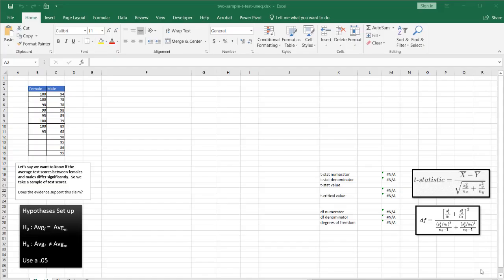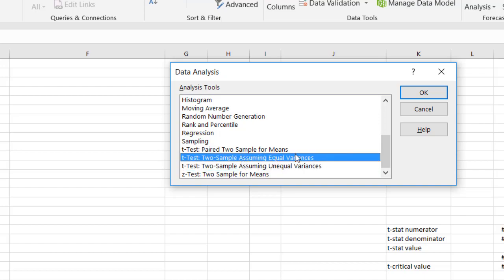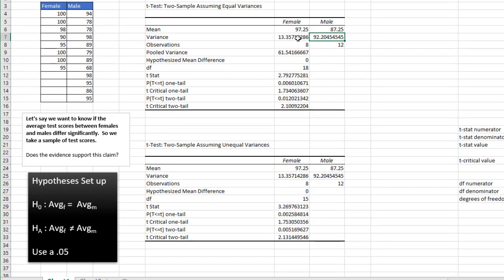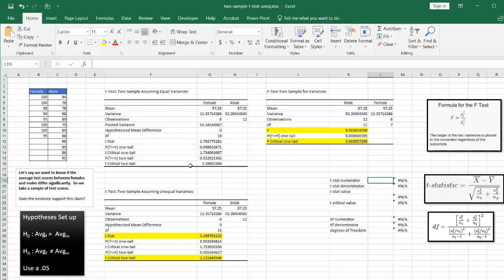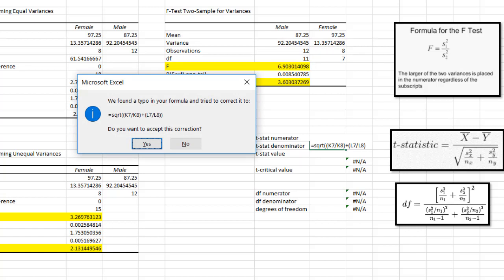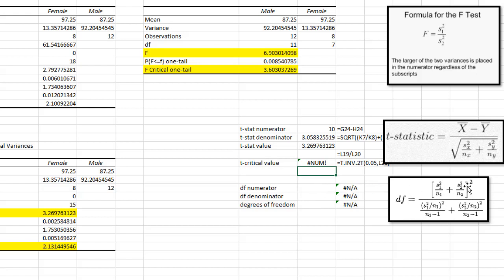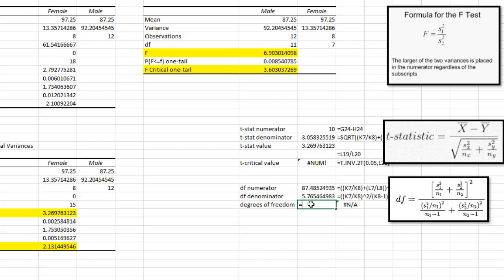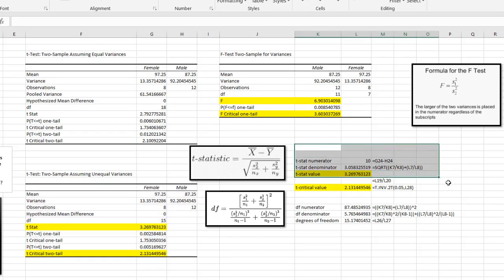Perform a Two Sample Test in Excel (t-test, unequal variances)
When you're trying to compare two population samples to see if the difference is significant or based on random chance, you're likely to perform a t-test for your hypothesis testing.  Another thing to think about is to determine if it is a equal or unequal variance t-test. Excel provide an excel-lent feature in the Data Analysis Toolpak to do this easily and I'll cover it, but also show how to use the formulas to manually figure it out.